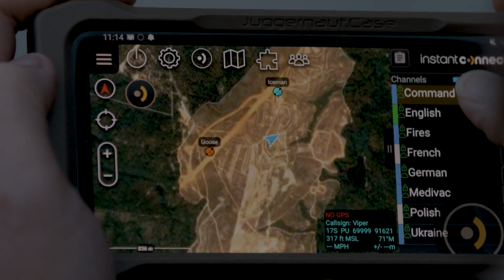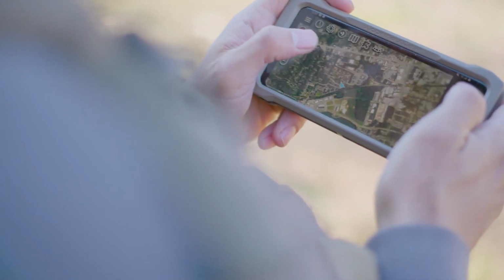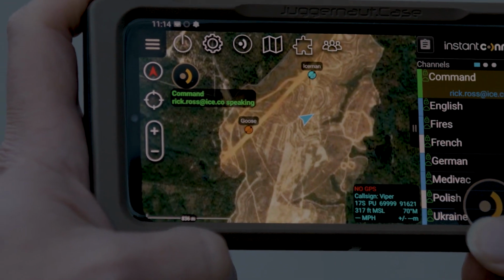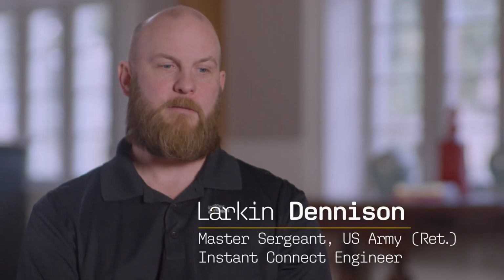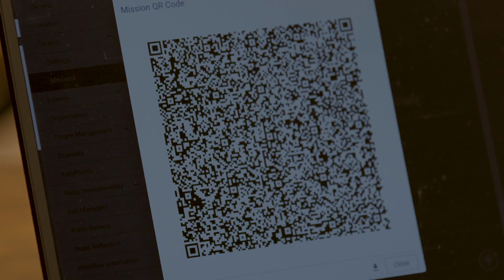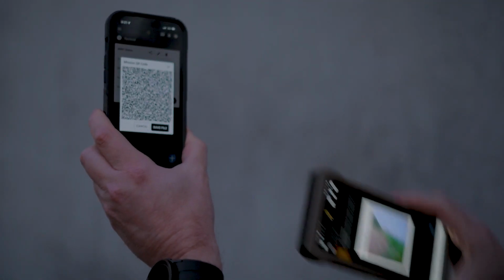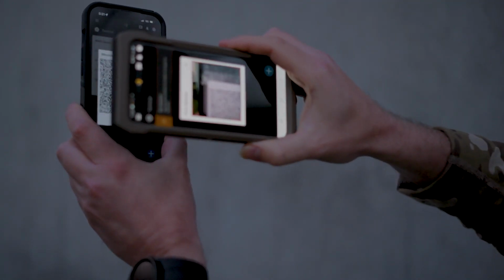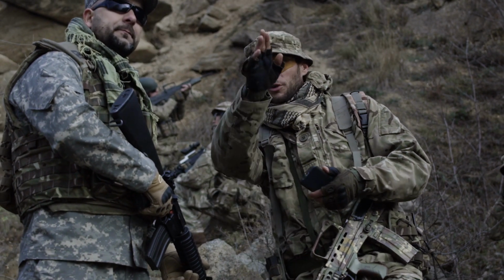Instant Connect – Voice For ATAK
Learn about Instant Connect's best-in-class voice plug-in for the Android Team Awareness Kit (ATAK), a popular application used by militaries and government agencies for navigation, team coordination, and situational awareness.